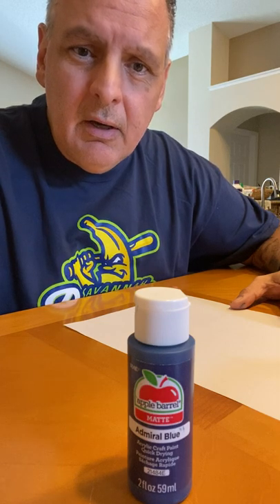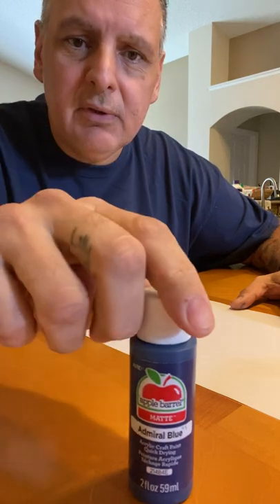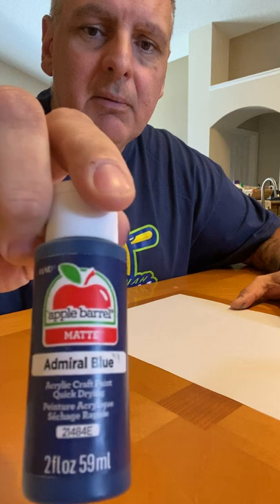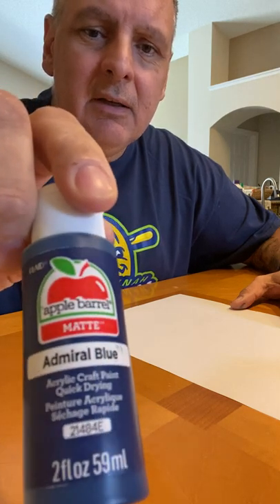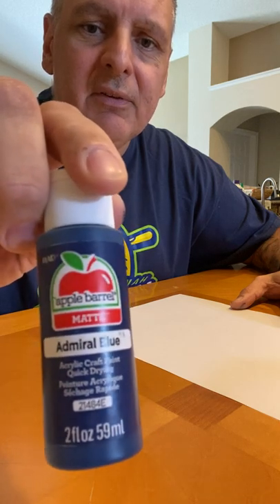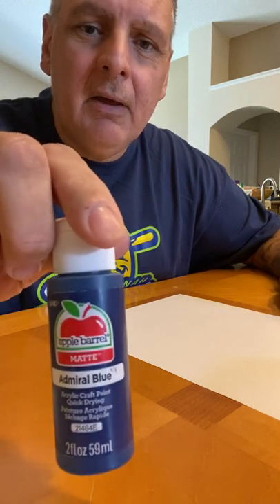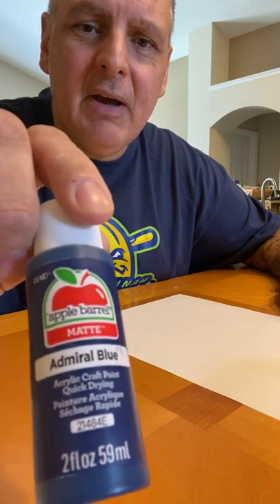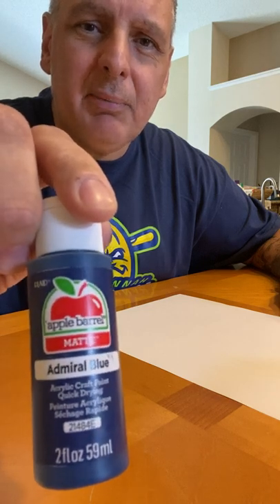Apple Barrel Acrylic Paint in Assorted Colors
Apple Barrel Acrylic Paint in Assorted Colors (2 oz)

CONVENIENT SIZE - This Apple Barrel Acrylic Paint comes in a versatile 2 oz size that is great for base coating, stenciling, and so much more
FUN FINISH - This brilliant acrylic paint dries to a matte finish - perfect for a variety of arts and crafts!
BRIGHT COLOR - Grab your acrylic paint brushes and add this fun, bright acrylic paint to all your DIY projects
USE ON MULTIPLE SURFACES - Use Apple Barrel Acrylic Paint on a variety of surfaces such as wood, paper, canvas, Styrofoam, paper mache, and so much more
EASY CLEAN UP - Clean up is easy with this acrylic paint! Simply clean up while wet with soap and water
MANUFACTURING - We proudly manufacture Apple Barrel Acrylic Paint and Acrylic Paint Sets in the USA
FORMULA - Apple Barrel is a non-toxic and water-based formula, great for crafting with all ages. Expand your art supplies with this fun brand!

This is a review video for Junior's Reviews. This video and the ones to follow will all be reviews of products that I personally (and family members)have purchased and have used or planning on using. These reviews will be positive reviews in general. I have done my own homework before purchasing each product and i will share this information so that I can make your life a little easier and save you some time.
Heads Up! My videos and or post may contain affiliate links.As an Amazon Associate I earn from qualifying purchases.If you buy something through one of those links,You won't pay a penny more,But I'll get a small commission,Which helps keep the lights on. Thanks!!